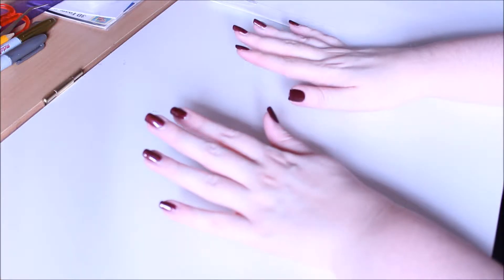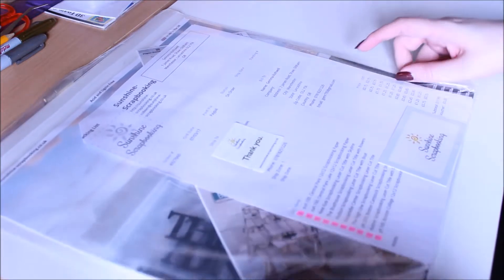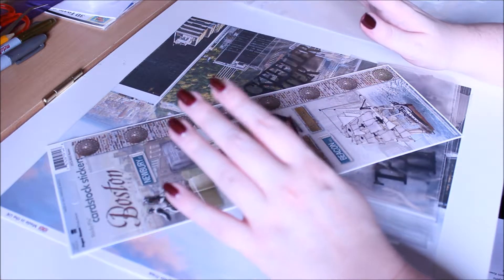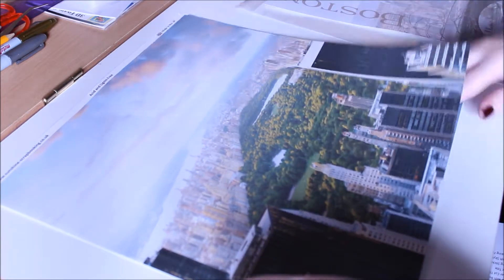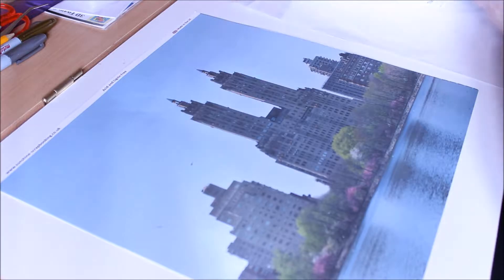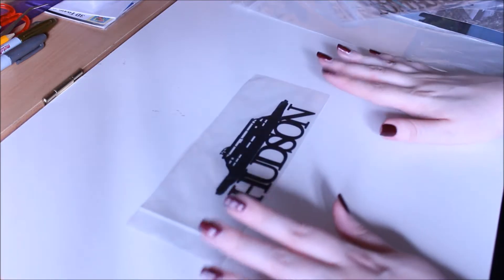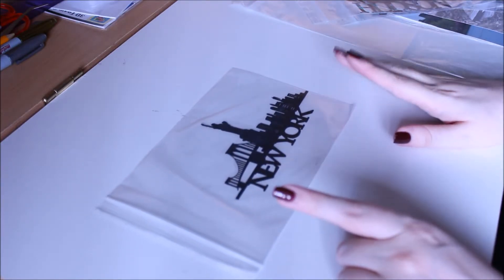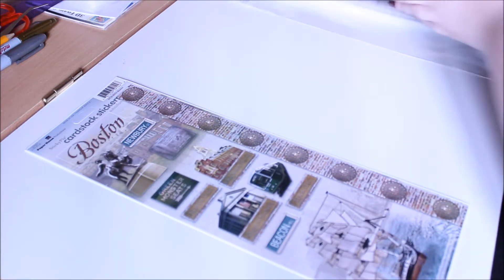Opening of Sunshine Scrapbooking Uk Delivery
*Opening of Sunsine Scrapbooking UK*
I bought every product in this video